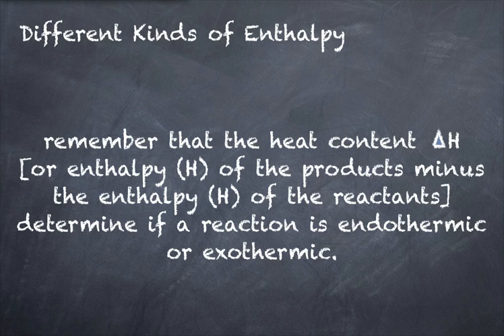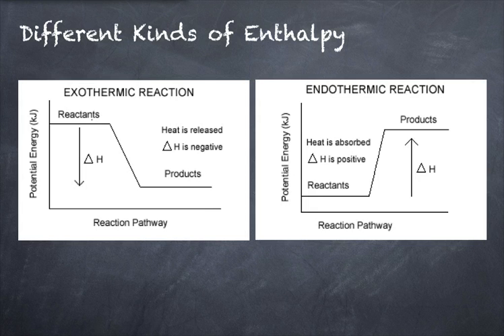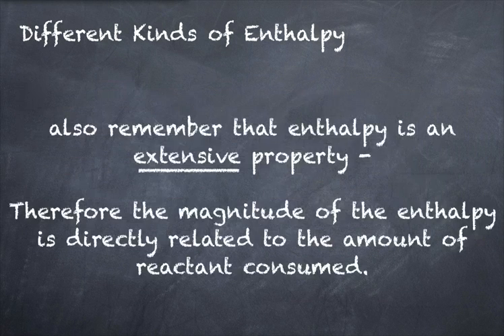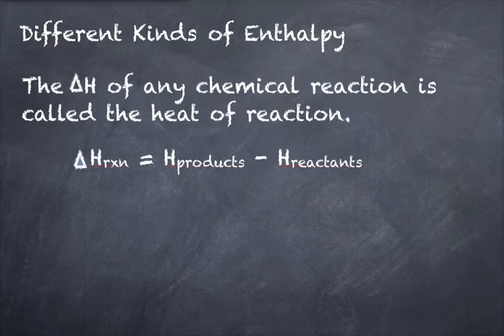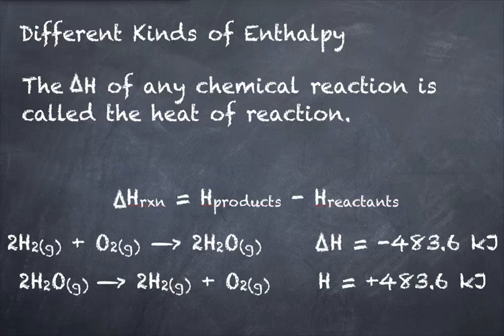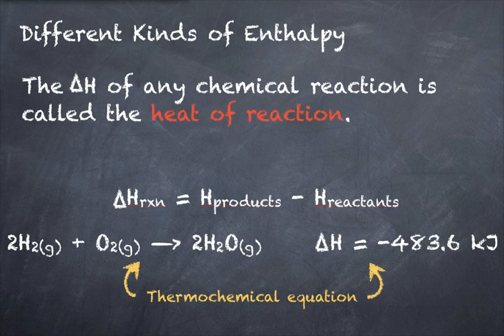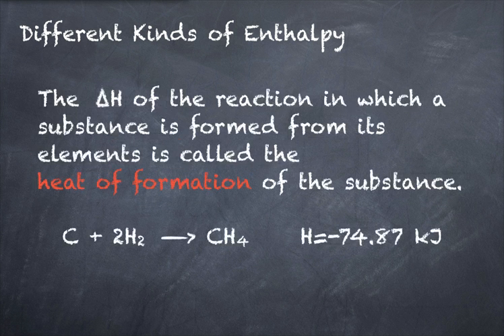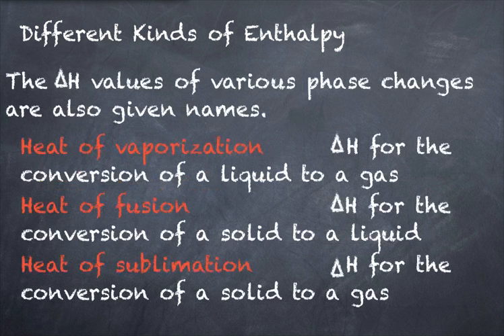Chemistry 5.4 Different Kinds of enthalpy